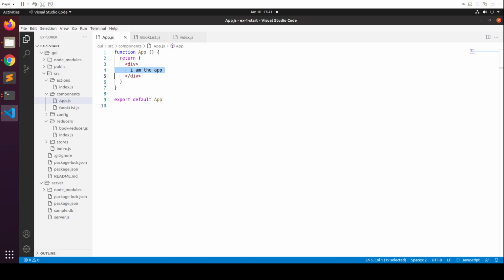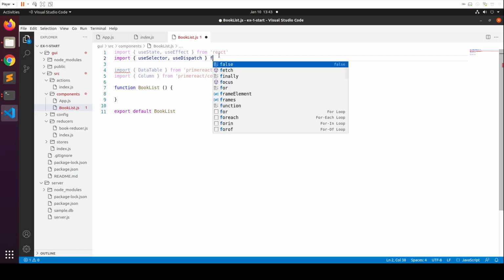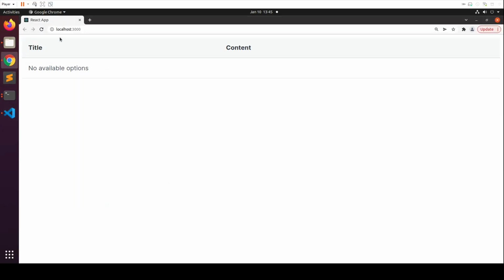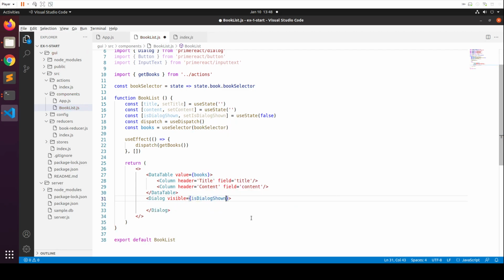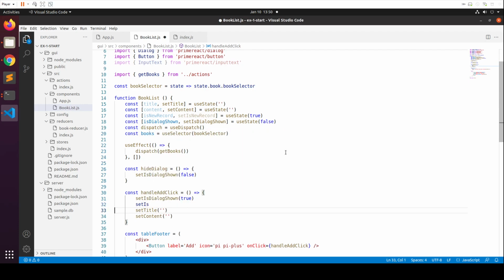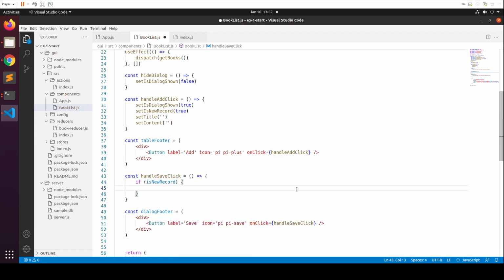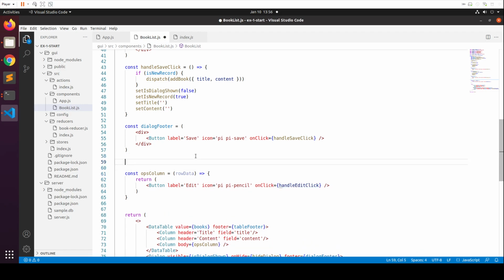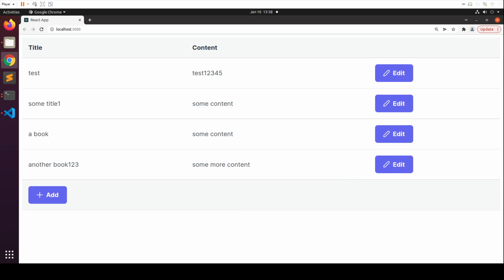s12 e01 en